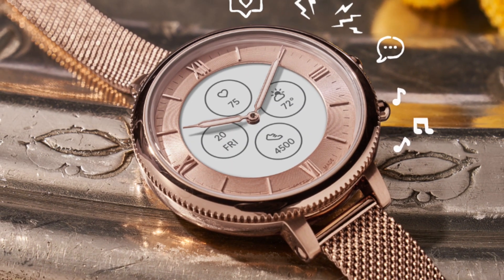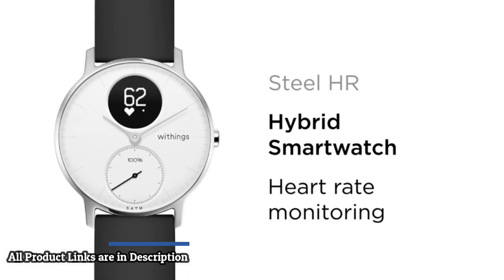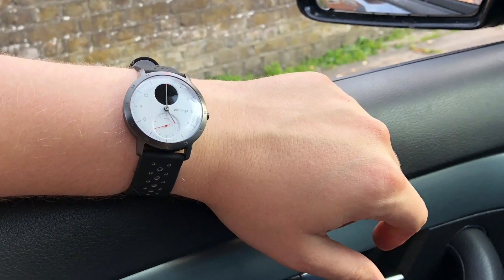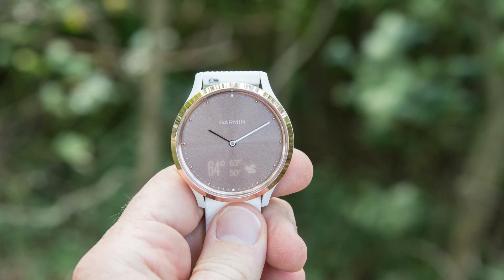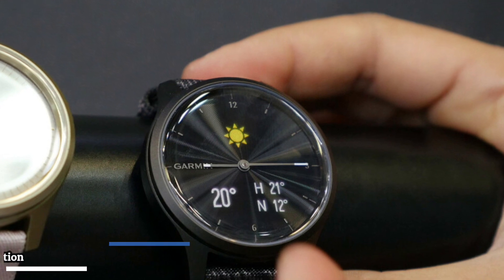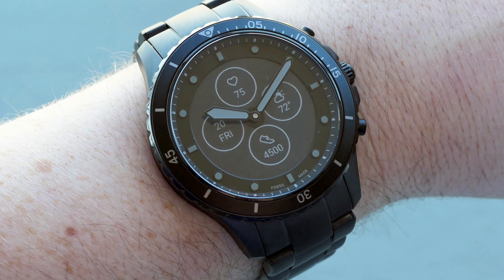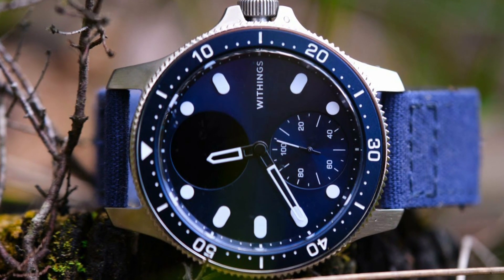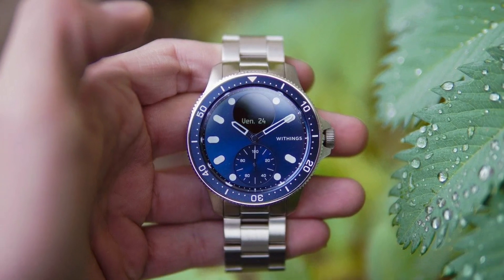6 Best Hybrid Smart Watches - Pick the Best Hybrid Watch..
! Today, we're diving into the world of hybrid smartwatches and exploring the top options available on the market. These watches blend the classic design of an analog timepiece with the modern functionality of a smartwatch, giving you the best of both worlds.
If you're looking for a stylish and functional accessory to track your fitness, receive notifications, control music playback, and more, then a hybrid smartwatch might just be what you need. It can be difficult to decide which option is best with so many options available. That's why we've done the research and testing to bring you our picks for the best hybrid smartwatches available today. We'll be looking at key features such as design, battery life, fitness tracking, and compatibility with popular apps.

0:00 - Intro
0:50-     Withings Steel HR Hybrid Smartwatch
02:28 -  Withings Steel HR Sport
04:07-  Garmin vivomove HR, Hybrid Smartwatch
05:55-- Garmin Hybrid Smartwatch
07:08 - Fossil Men's Neutra Hybrid Smartwatch
08:25-  Withings Scanwatch Horizon
09:49- Conclusion